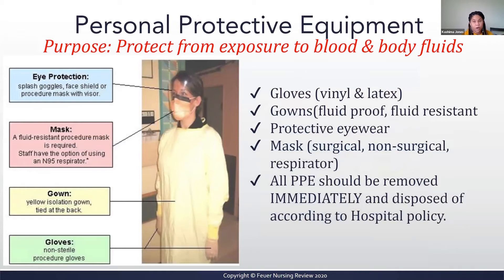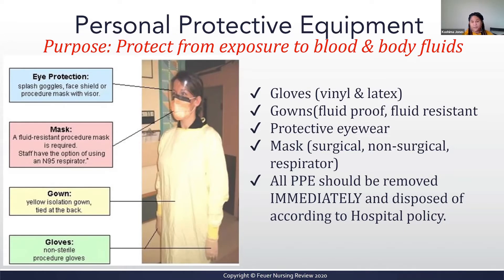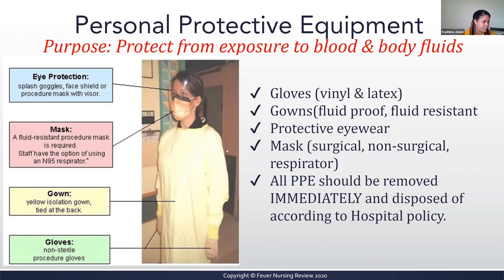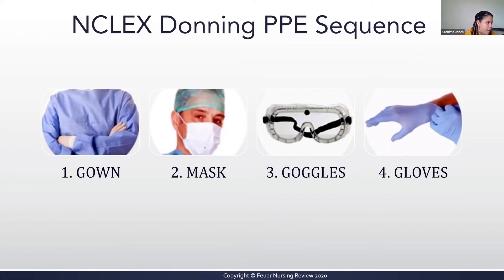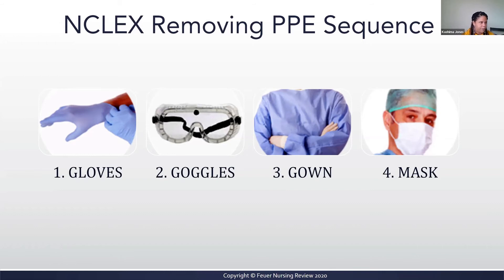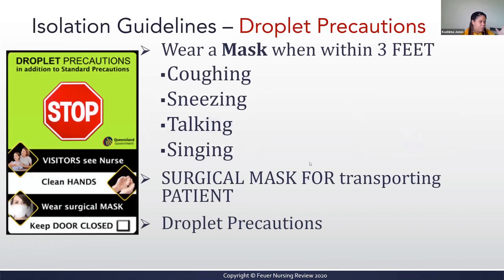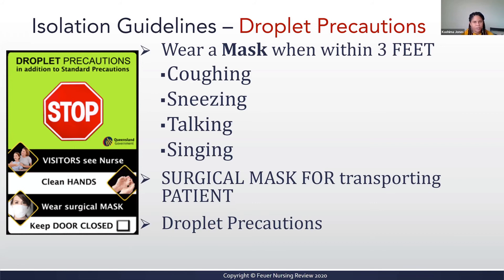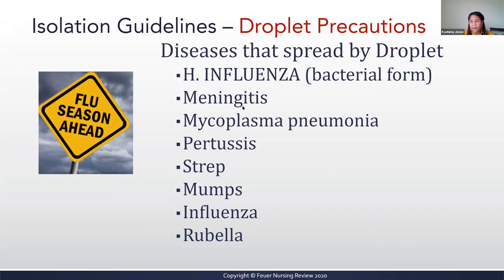Feuer's Live Online NCLEX® Lecture: PPE + Droplet Precautions